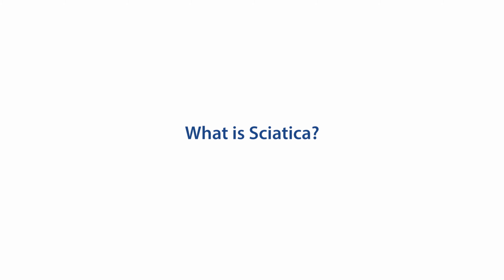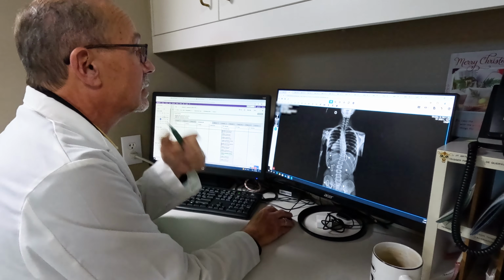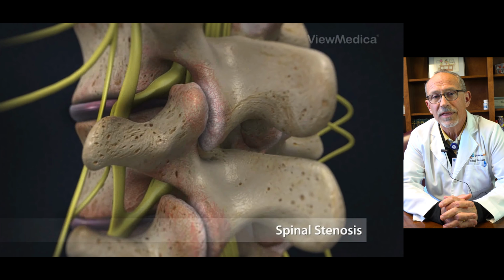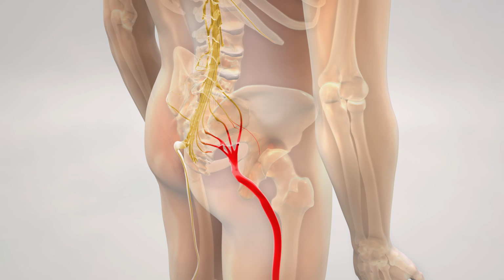Sciatica Questions Answered with EmergeOrtho's Alfred E. Geissele, MD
What is sciatica?  How is it treated?  Will I have to have surgery? All of these questions and more are answered in this video from EmergeOrtho spine surgeon, Alfred E. Geissele, MD.

In this informative video, we dive into the topic of sciatica—what it is, its causes, and how it can be treated. If you’re experiencing pain that radiates from your lower back down through your legs, this video is for you!

We’ll explore the symptoms of sciatica, effective treatment options, and when surgical intervention might be necessary. With insights from experts in the field, you’ll gain a better understanding of sciatica and the steps you can take to manage your pain and improve your quality of life.

If you have any questions or personal experiences to share, feel free to join the discussion in the comments below!